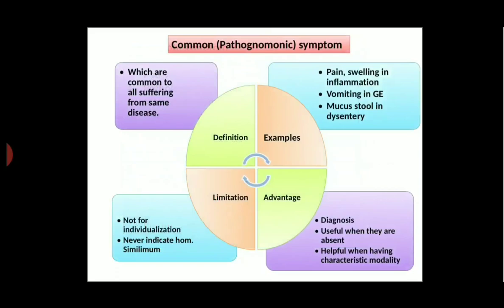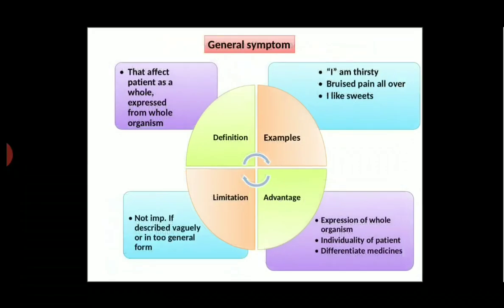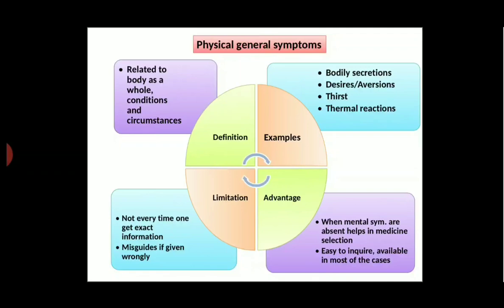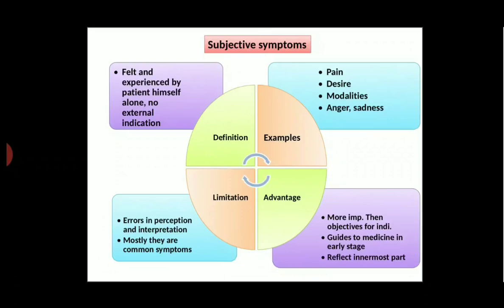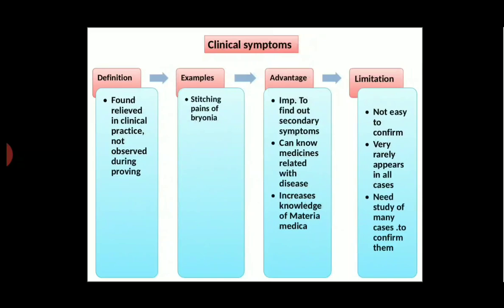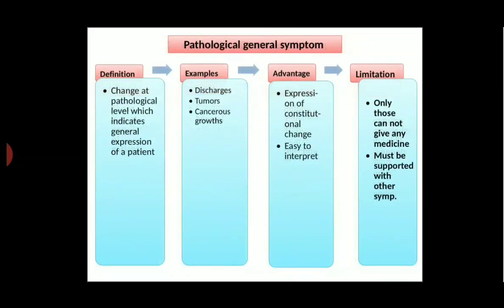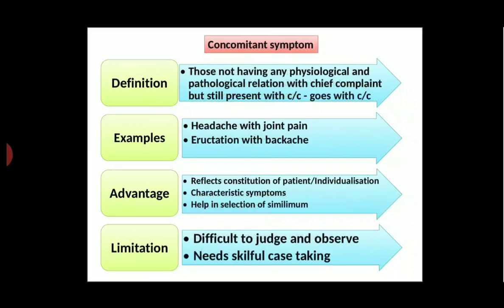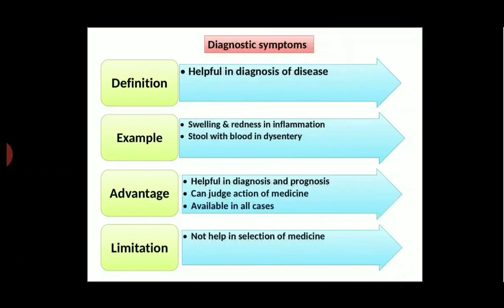Discussion on different types of symptoms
Understanding of different symptoms will help in learning of Materia Medica, analysis of case and selection of medicine. Here I made small effort to explain some basic types of symptoms with their definition, example, Uses and limitations.